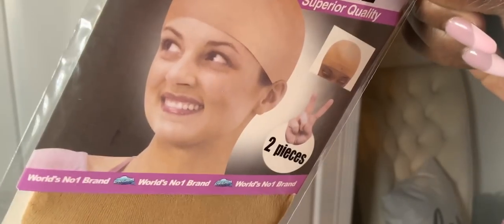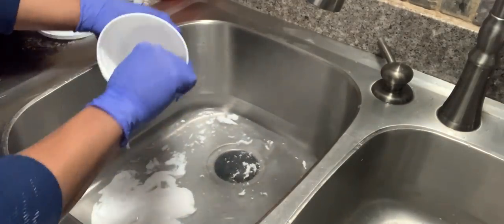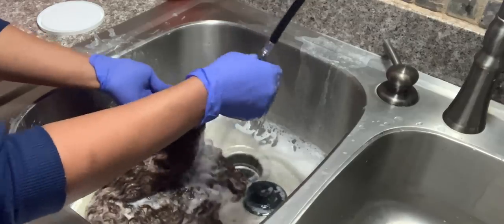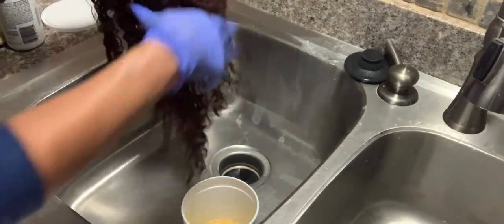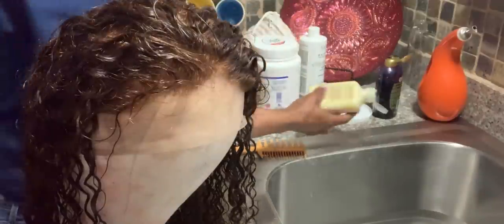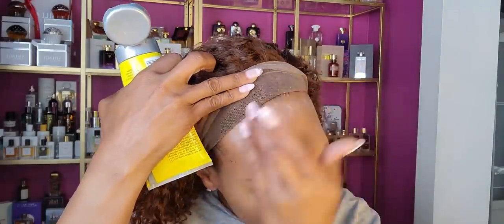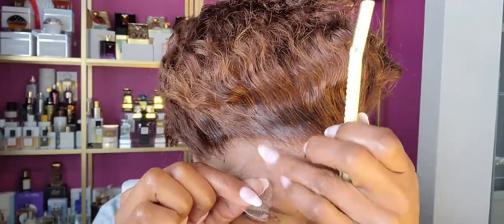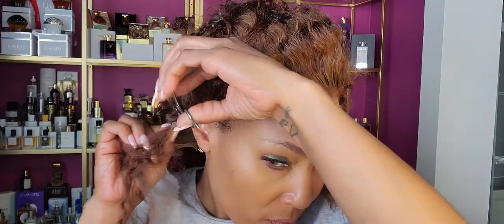New Bleach Bath Technique On 360 Lace Wig/ RPG HAIR💃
Wig Sale 2. Clearance Wig Sale - up to $130 OFF

Hair Length: 18"

Wig Density: 150%

Cap Construction: 4.5" parting in front, 360 frontal wig cap

Whole Front Bleached+Pre-plucked Hairline !!